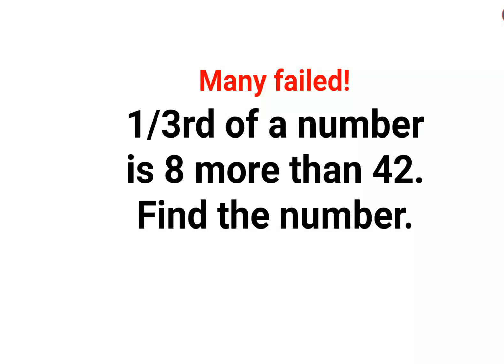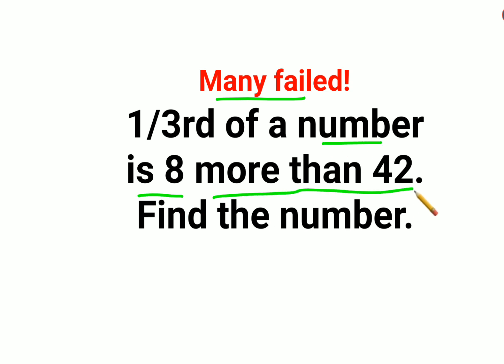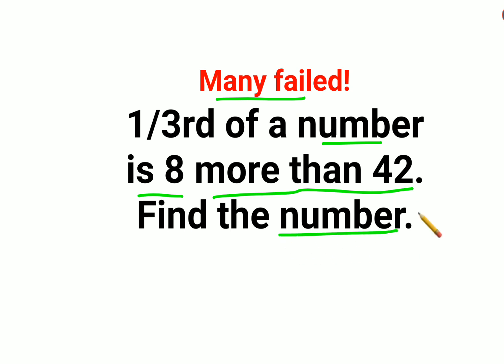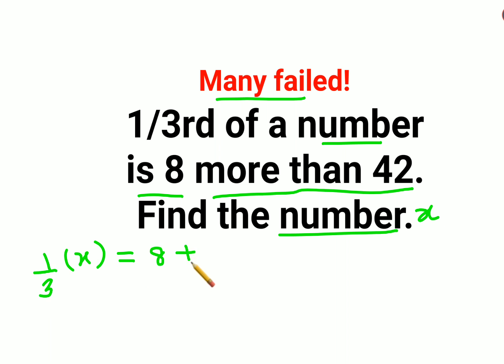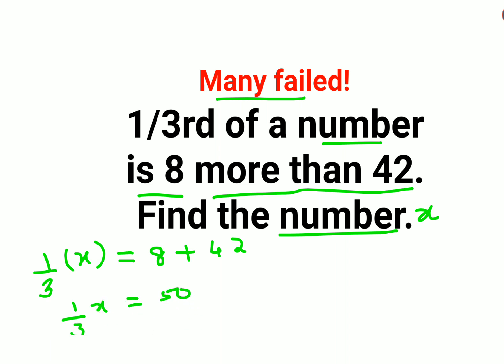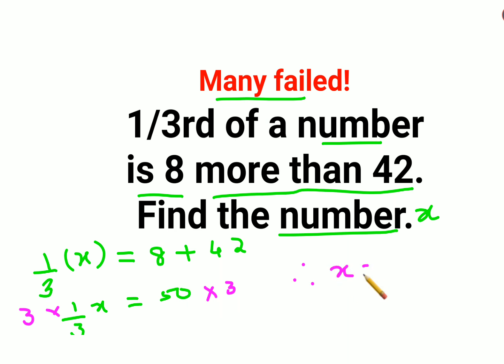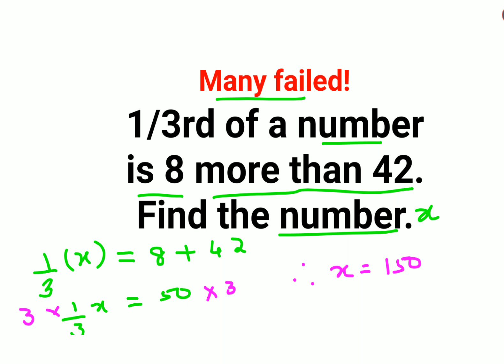1/3rd of a number is 8 more than 42. Find the number. Many failed! Can you do it?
1/3rd of a number is 8 more than 42. Find the number. Many failed! Can you do it?

Literally 90% could not solve this nice word problem. 6 times a number and 6 is 60

Literally 90% failed to solve this nice word problem. 7 times a number and 3 is 66 find the number.